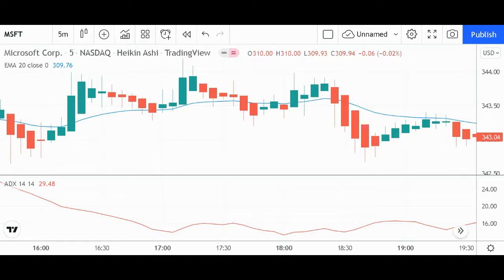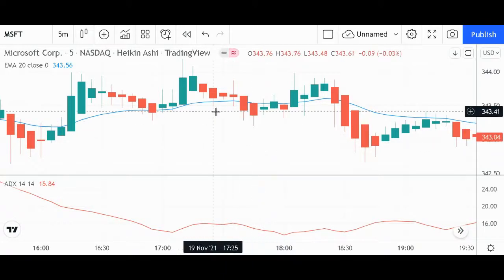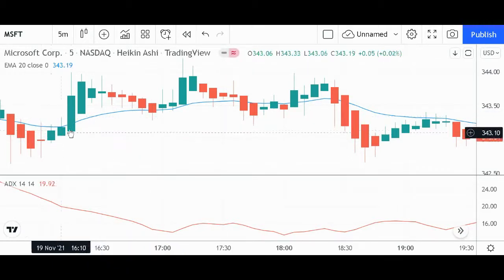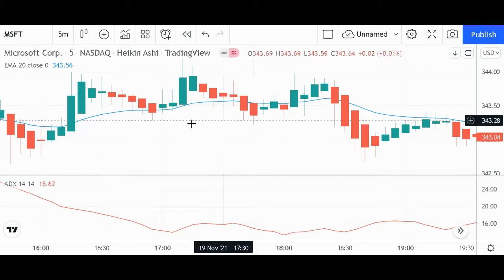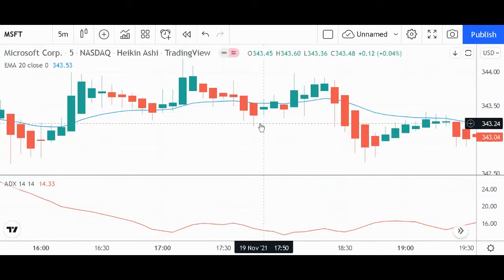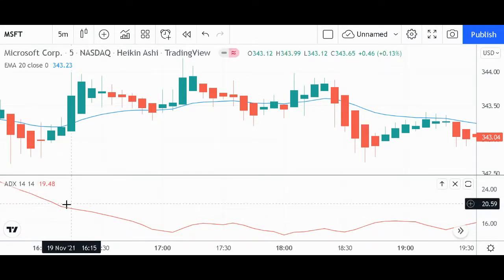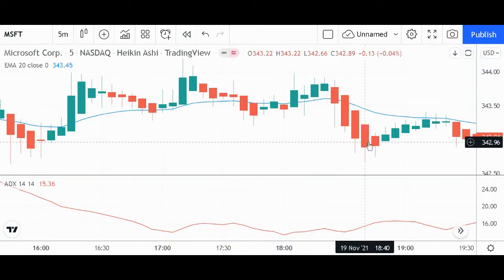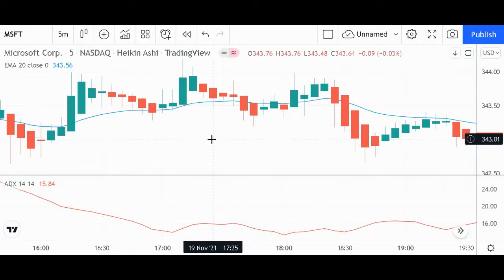Using ADX Average Directional Index indicator for better trading